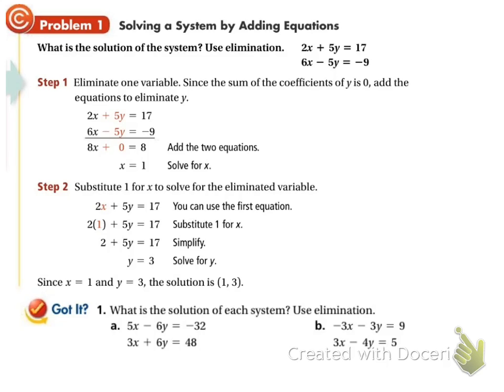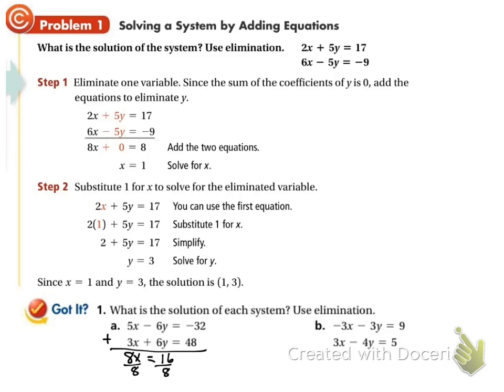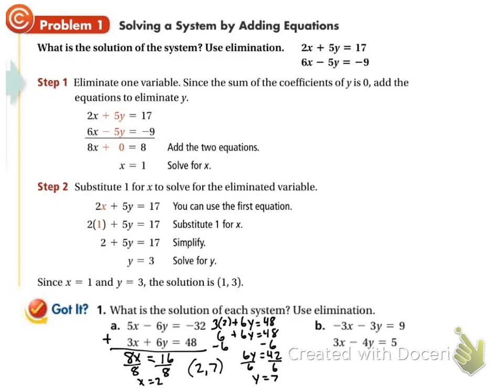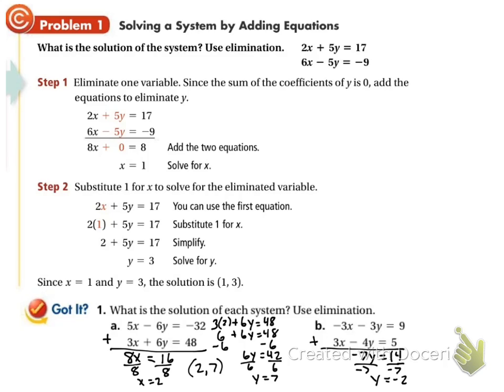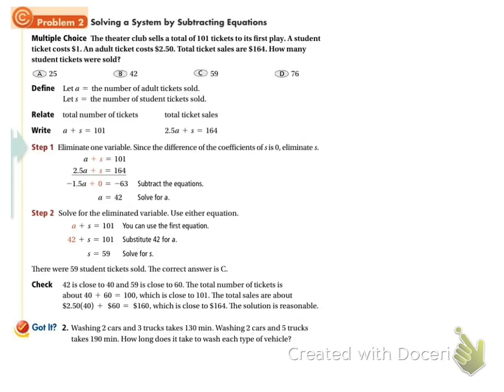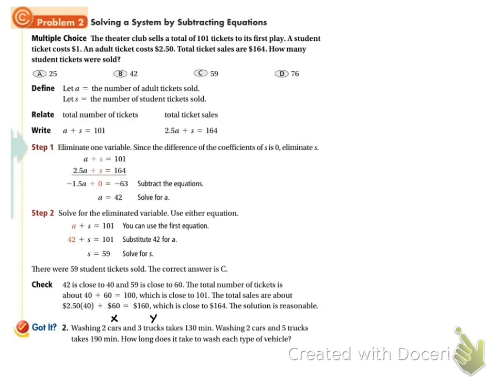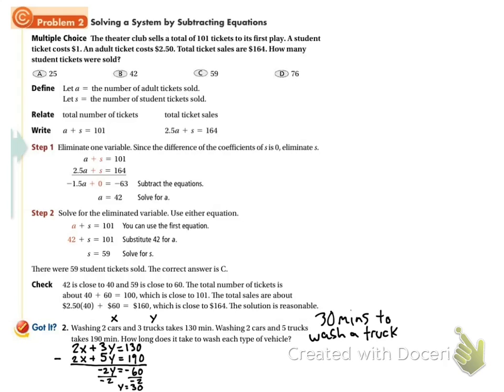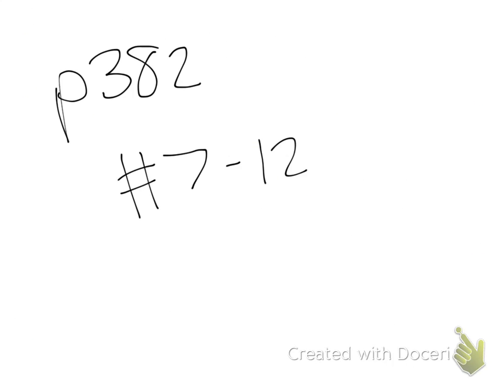Algebra 6.3a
6.3a